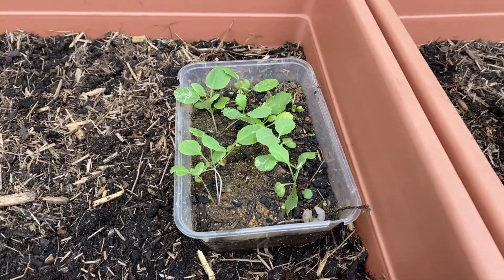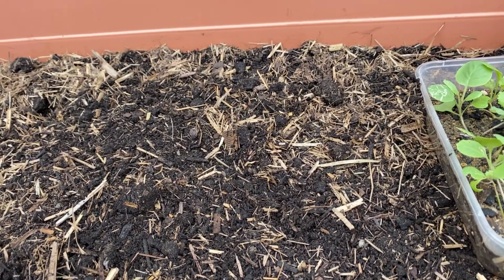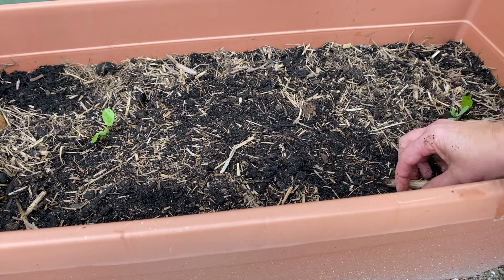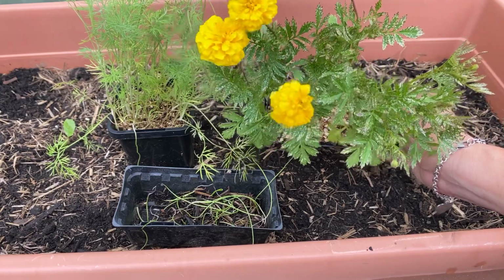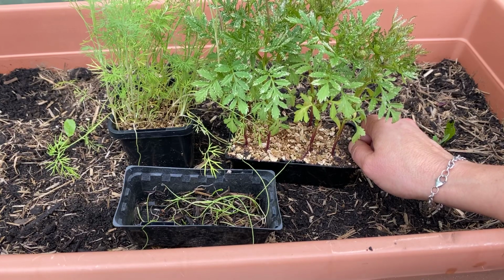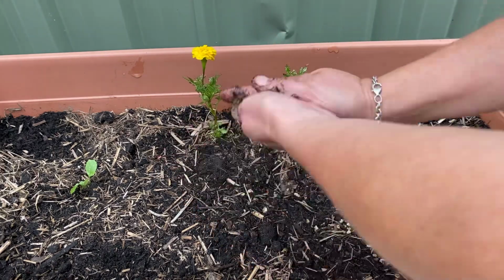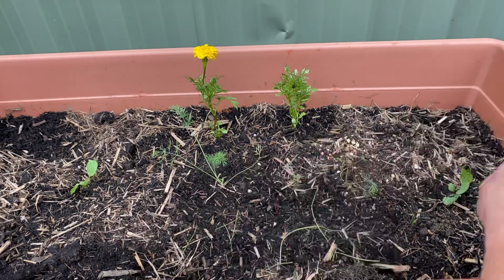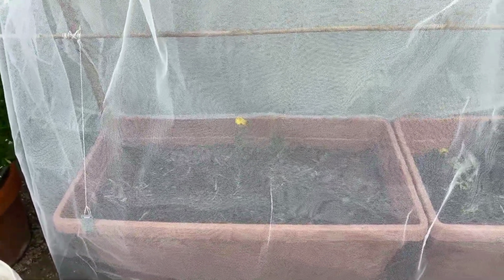How to plant out brassicas - cabbage, cauliflower, broccoli, brussels sprouts, etc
Including COMPANION PLANTING to reduce pests